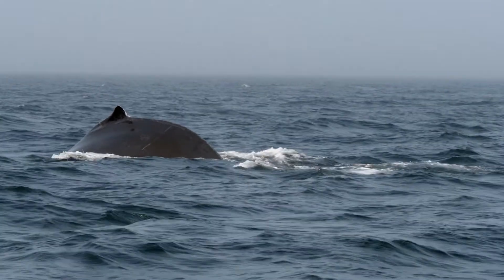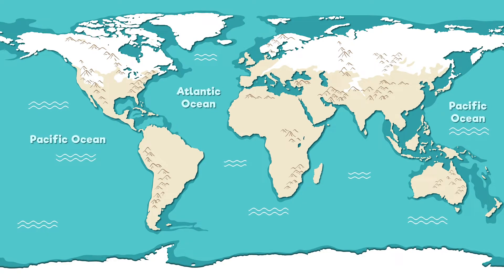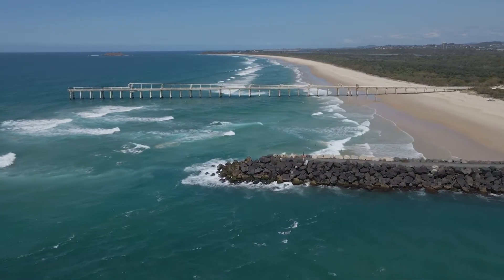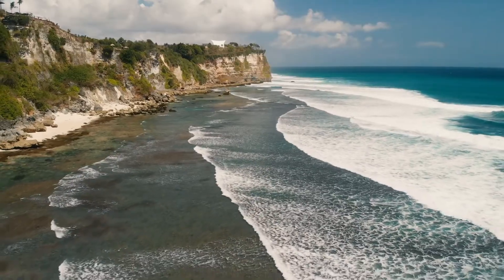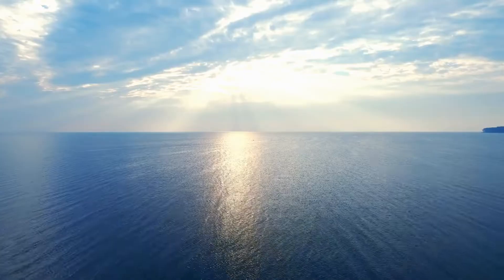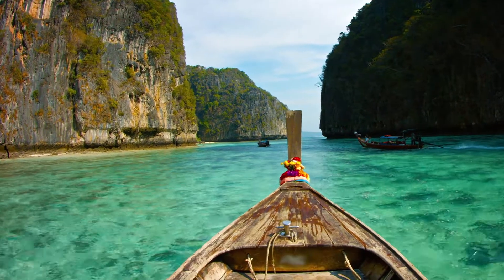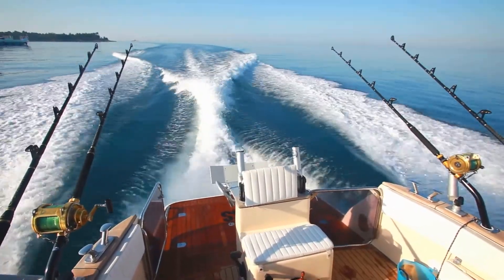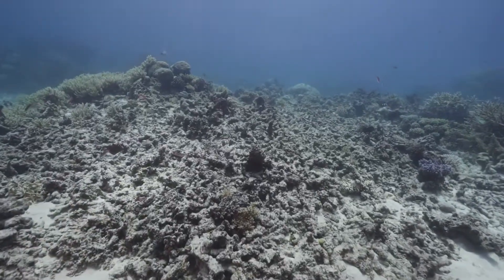Why Our Oceans Matter – Quiz Edition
Our planet is covered in a vast expanse of salt water: the oceans. Technically, the Earth has only one ocean that covers about 71% of our planet's surface. However, for the sake of understanding and geographical convenience, we divide this immense body of water into five interconnected oceans. These are:

The Atlantic Ocean
The Pacific Ocean
The Indian Ocean
The Arctic Ocean
The Southern (or Antarctic) Ocean

Each of these oceans has its own unique characteristics, ecosystems, and marine life, but it's essential to remember that they all flow into one another, creating the singular, global ocean that is vital to life on Earth.

Oxygen and Carbon Dioxide:
When we think of where our oxygen comes from, we often picture trees and forests. But, it’s the oceans that deserve a lot of credit. Tiny plants living in the water, known as phytoplankton, create a significant amount of the world's oxygen. So, every time you take a deep breath, remember the oceans. Additionally, the seas act like a sponge, soaking up a lot of the carbon dioxide, a harmful gas, helping to keep our environment cleaner and cooler.

Weather and Temperature:
Oceans play a key role in controlling our global weather and temperature. The waters move in currents, transferring warmth to various parts of our planet. This movement helps determine the climate of different regions. The vast body of water also helps to balance the Earth's temperature. When things get too hot, the oceans absorb and store that heat, making sure we don't feel the full brunt of global temperature shifts.

Food and Medicine:
The oceans are a treasure trove of life, teeming with a diverse range of creatures and plants. This biodiversity spans from the tiniest plankton to the majestic blue whales, and from the intricate patterns of coral reefs to the vast, open stretches of the deep sea.

An essential part of this diversity directly benefits us: seafood. Fish, crustaceans, mollusks, and other marine organisms provide food for billions of people worldwide. Oceans are not just our food basket; they are also potential medicine chests. Various marine organisms produce unique compounds that are promising in treating illnesses and conditions, some of which don't have any known cure yet.

Highways and Playgrounds:
Beyond sustenance and potential medical benefits, oceans serve as crucial global highways for transportation. Vast ships traverse these waters daily, carrying goods, fuel, and commodities, connecting continents and cultures. Ports bustling with activity stand as testament to the fact that oceans have always been vital routes for trade, exploration, and cultural exchange.

But the seas aren't just about work; they're also about play. Beaches draw crowds looking for relaxation, surfers chase waves, divers explore coral havens, and sailors take to the open waters. Oceans offer endless recreational activities, from jet-skiing to deep-sea fishing, providing both thrill and serenity. For many, the rhythmic sound of waves crashing on the shore is therapeutic, a reminder of nature's vastness and beauty. In essence, our oceans are not just resources; they are spaces of recreation, reflection, and rejuvenation.

Caring for Our Oceans:
However, our oceans face challenges, many caused by us. Overfishing, pollution, and changes in the climate are all impacting the health of our seas. It's essential to understand and respect their value, ensuring they're here for future generations.

OK, time for a quick Quiz:

1. What percent of the Earth's surface is covered by the ocean?

a. about 51%
b. about 61%
c. about 71%
d. about 81%

2. What is the name of the organisms in the ocean that contribute a significant portion of our oxygen supply?

3. Which gas is soaked up by the ocean that helps to keep our environment cleaner and cooler?

a. carbon dioxide
b. nitrogen
c. water vapor
d. oxygen

4. List three types of ocean animals that are important sources of food for people?

5. Name a challenge facing our oceans health today.

OK, let's go through some answers.

What percent of the Earth's surface is covered by the ocean?
c. about 71%

2. What is the name of the organisms in the ocean that contribute a significant portion of our oxygen supply?
phytoplankton (how'd you go on the spelling!)

3. Which gas is soaked up by the ocean that helps to keep our environment cleaner and cooler?
a. carbon dioxide

4. List three types of ocean animals that are important sources of food for people?
In the video we listed fish, crustaceans and mollusks.

5. Name a challenge facing our oceans health today.